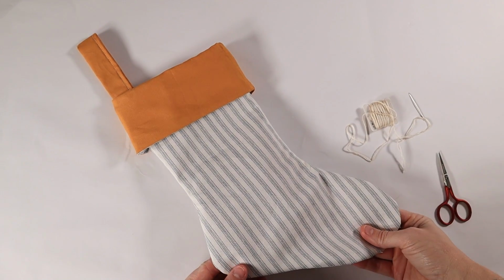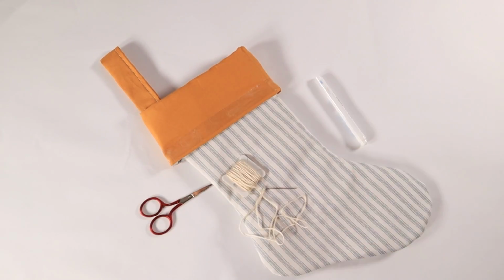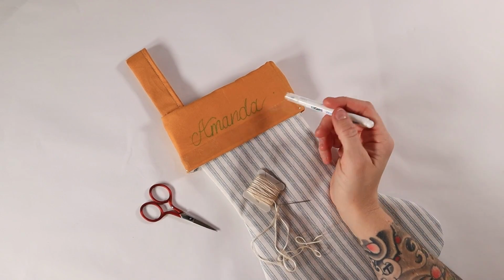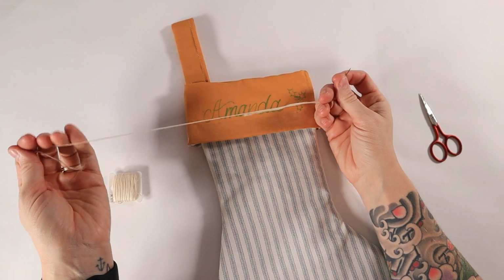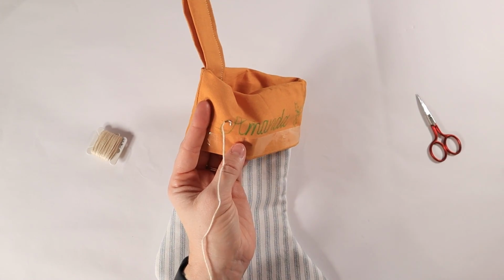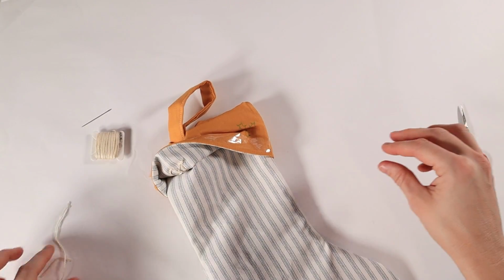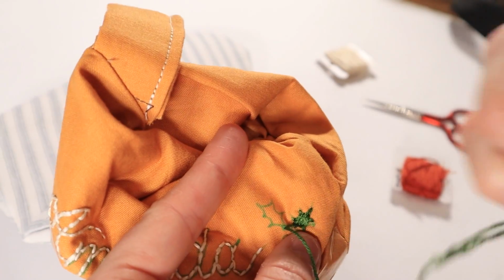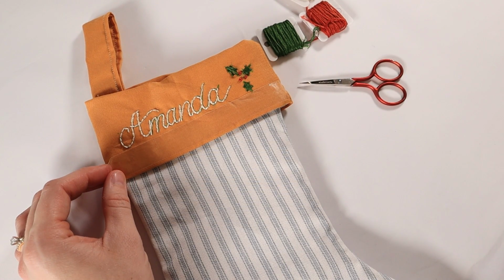Hand Embroidery Christmas Stocking Tutorial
In this tutorial, I'll walk you through how to embroider your name and personalize a Christmas stocking!

You can purchase a stocking online or make one yourself. I used this pattern to make mine